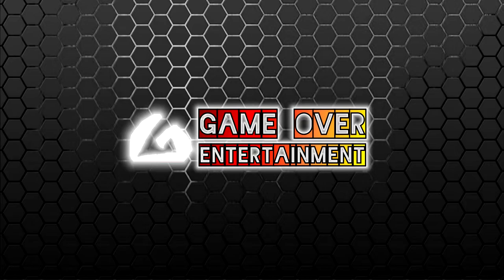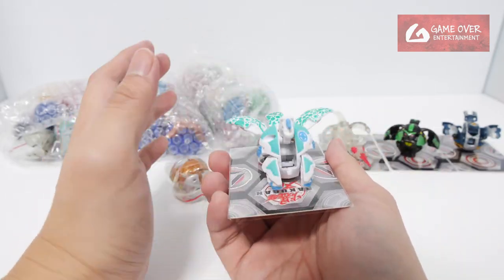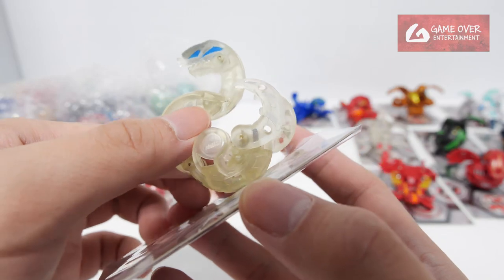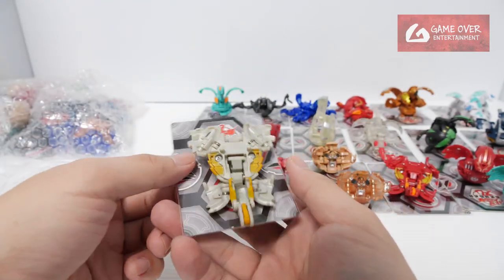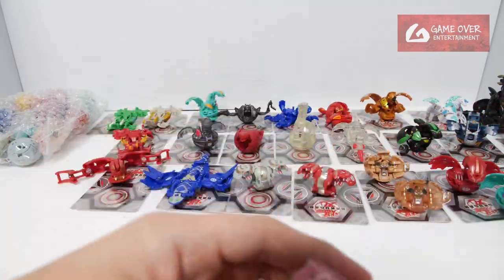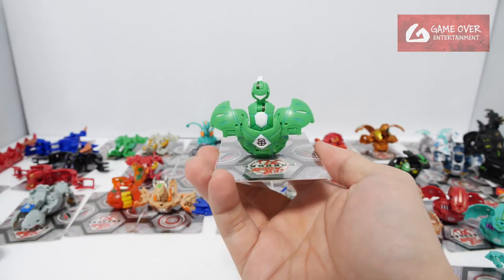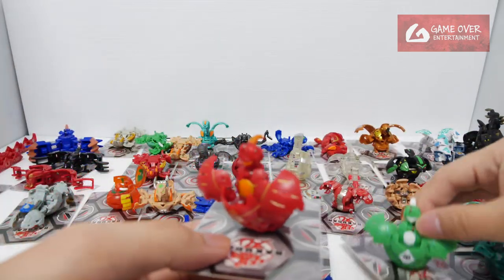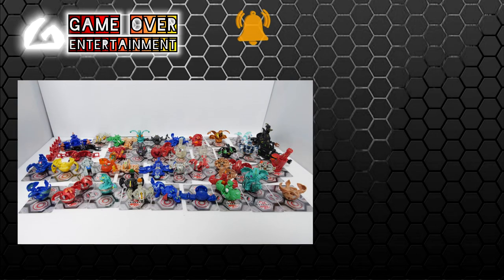Coredem! Megarus! Traps and BakuGear! BAKUGAN Gundalian Invaders!! [09 MAR 2022] | BAKUGAN VLOG #047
Lots of interesting Bakugan in this Haul, including"
- Coredem
- Megarus
- Lythirus
- Laserman
and more!!!